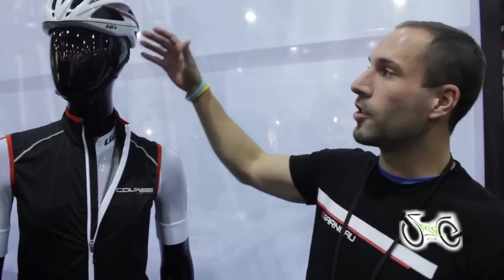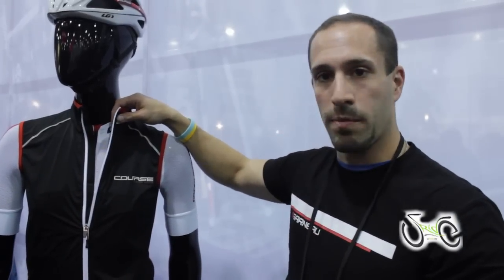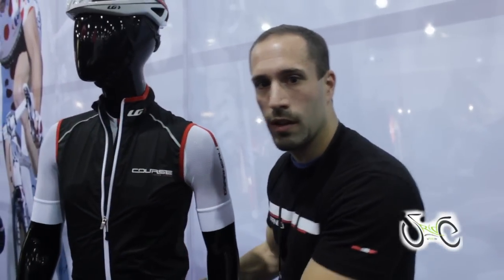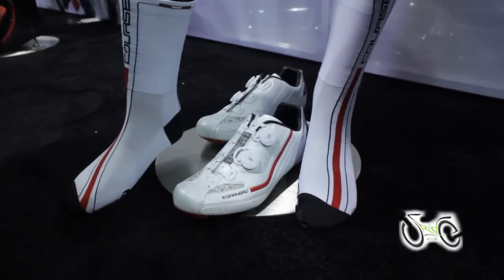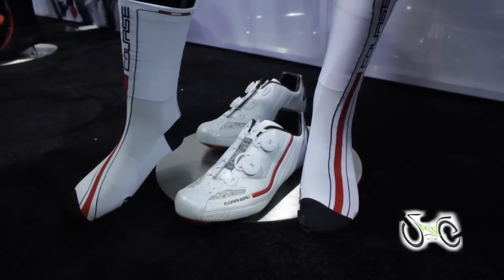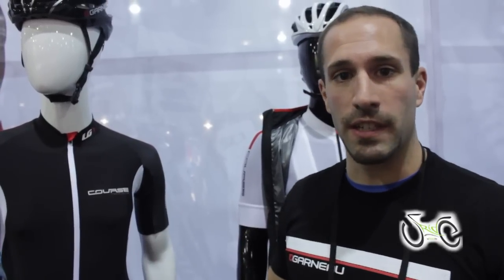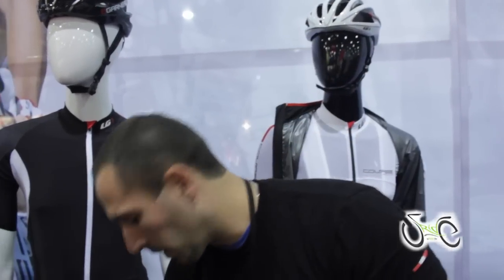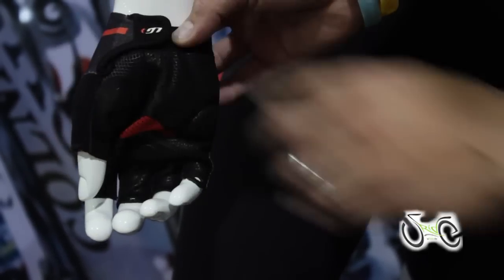Louis Garneau 2013 @ Interbike 2012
are on location in Las Vegas, NV for Interbike, the annual cycling trade show. We stopped by Louis Garneau's booth to see their new line for 2013.